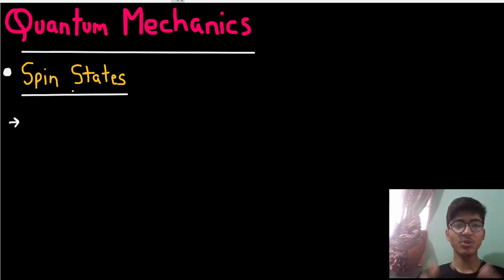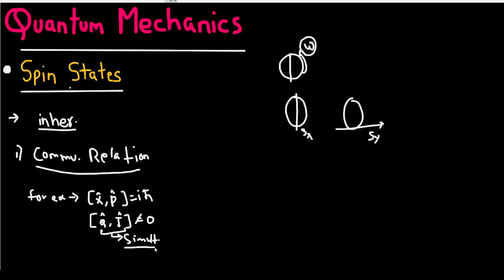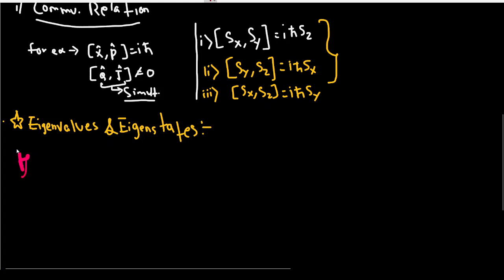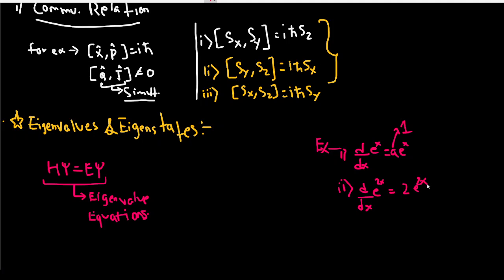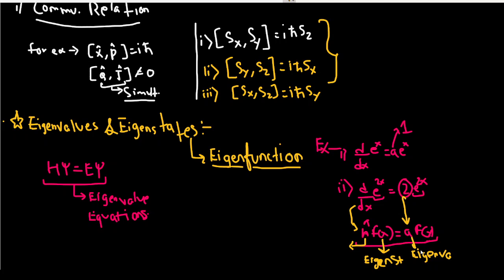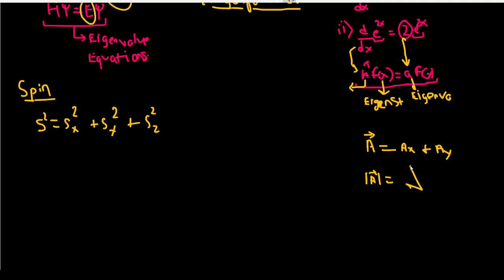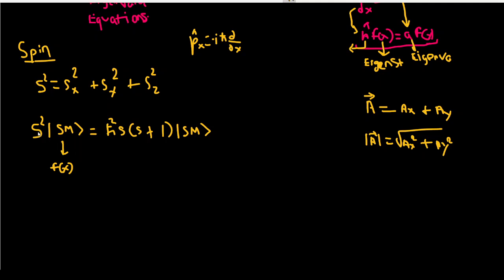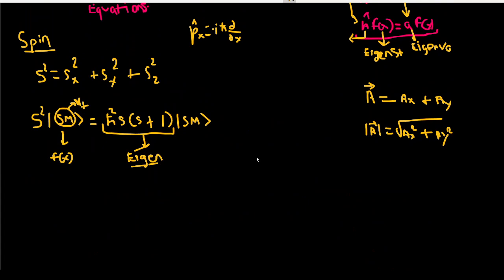Spin States |For IIT jam Net and bsc physics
In this video we discuss about the spin in Quantum mechanics which is bsc level..
Any person who is pursuing Bsc in physics can watch this video and also for different Competitive Exam like Tifr, Net And Iit Jam